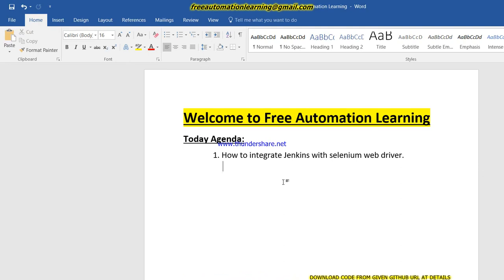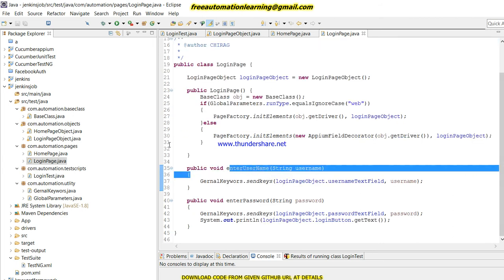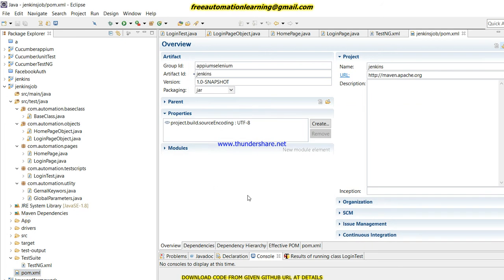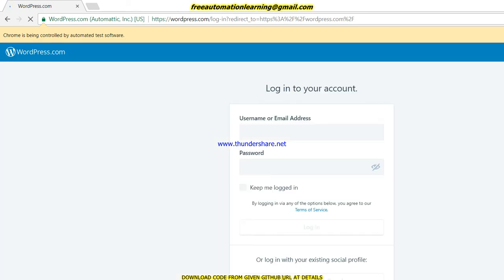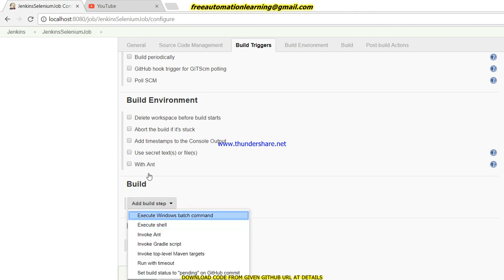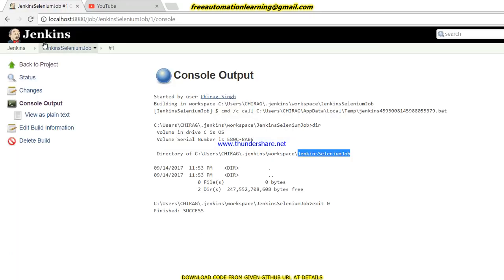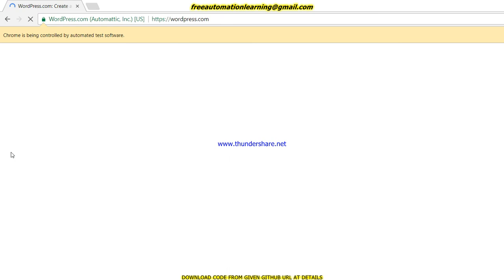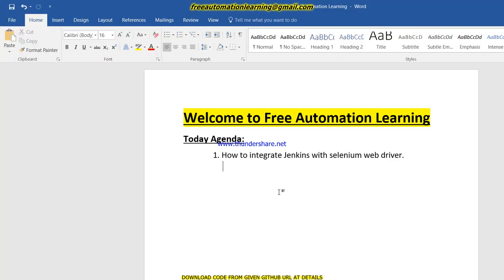Jenkins : How to run Selenium Webdriver test scripts through Jenkins : Tutorial 7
This Video contains how to Integrate Jenkins with Selenium Webdriver.